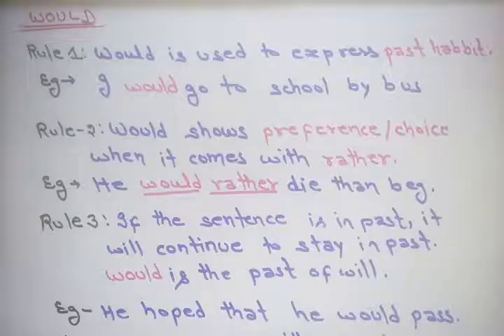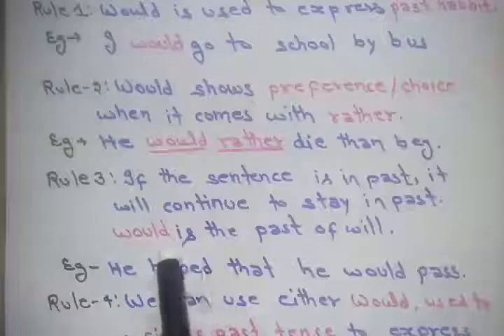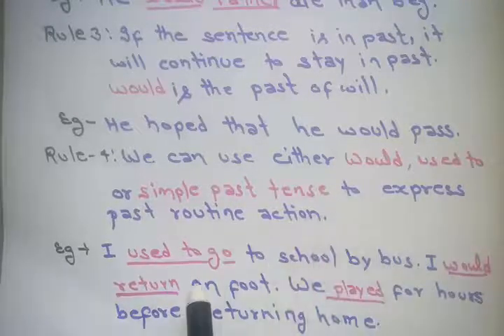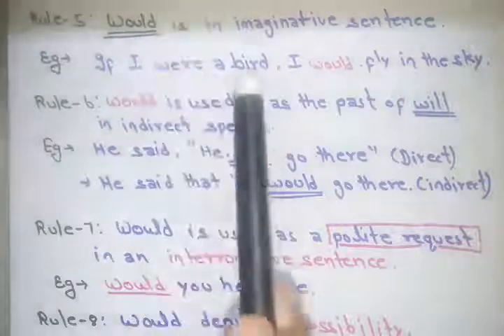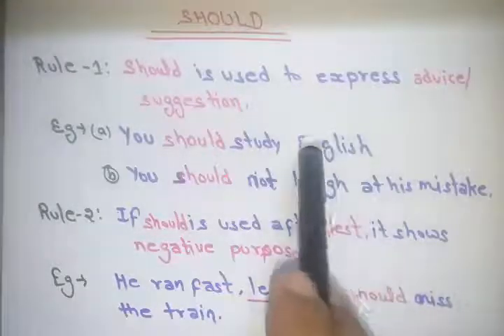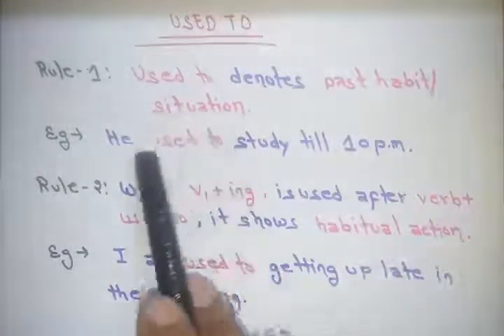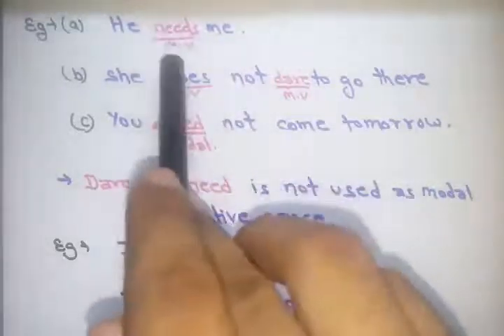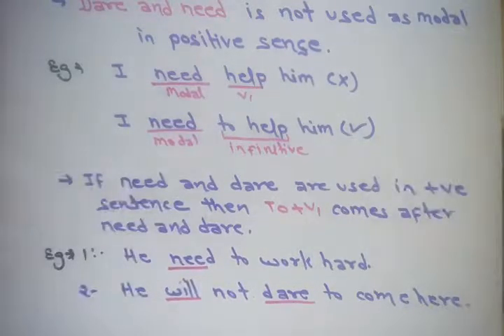would and should |definition |modal |would meaning |do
Use of would and should |definition |should |would meaning |do |pronoun definition |define|modals|